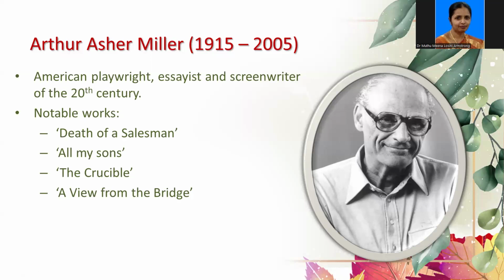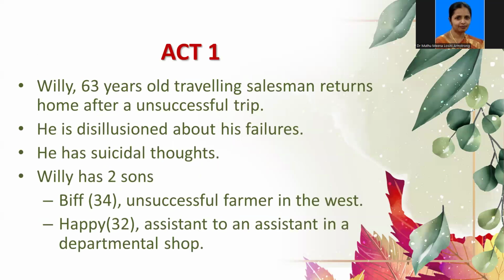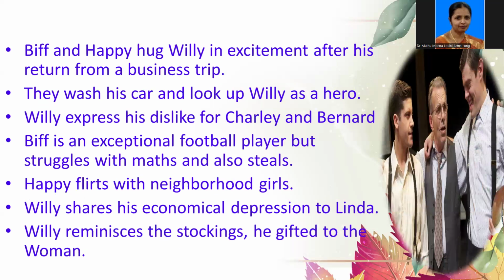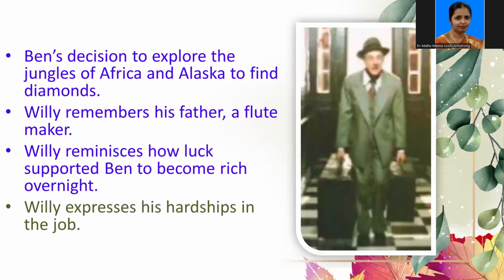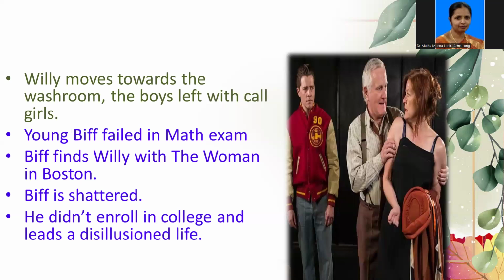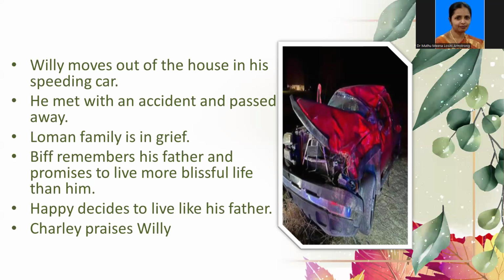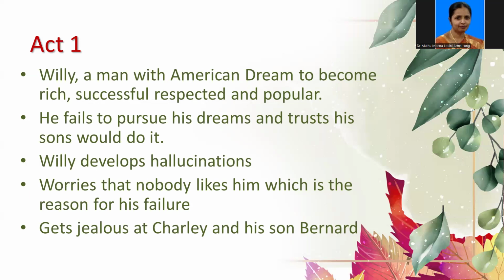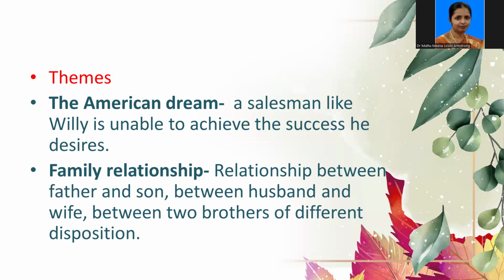Death of the Salesman- Relevant to contemporary life - Themes & Symbols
It analyses the play Death of the Salesman with the author, Characters, summary, themes and symbols. The play has a modern denotation that all should hope for a successful future.